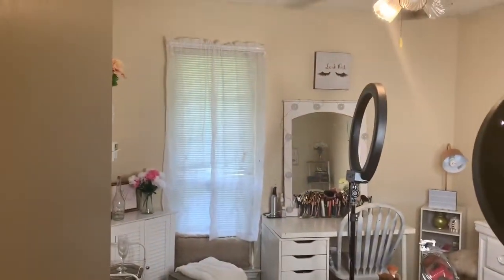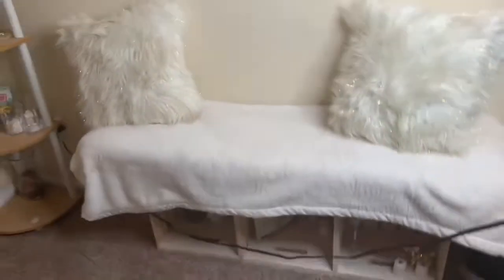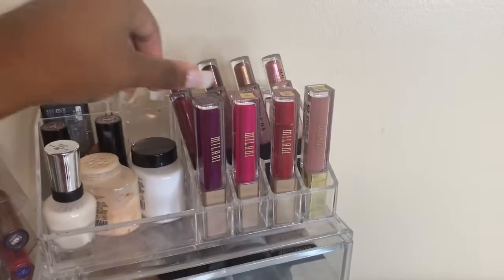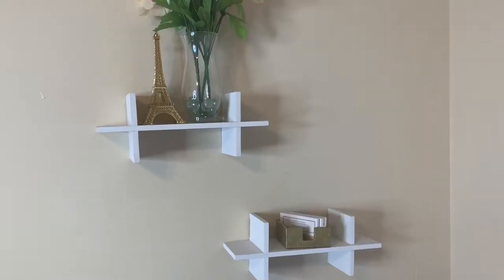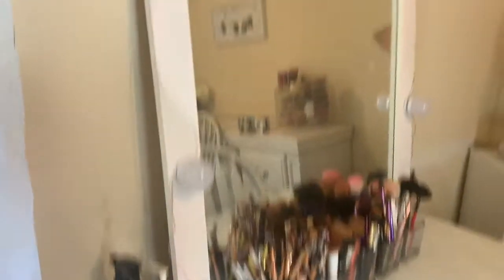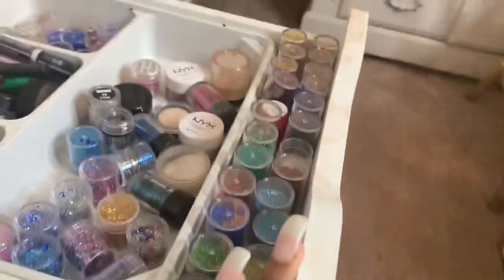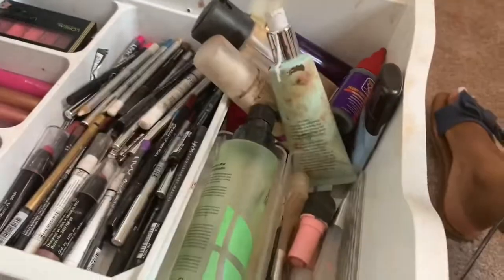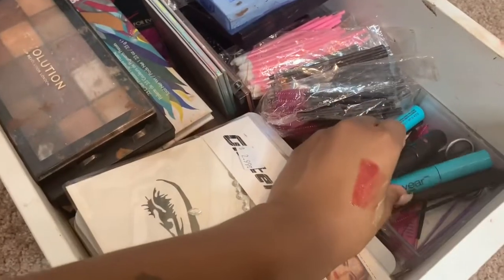BEAUTY ROOM TOUR/MAKEUP COLLECTION 2019 |Nicole Glamlife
This is my beauty room! Where i spend most of my time, and I’ve made it my own.. My beauty room Is always changing, because I get bored very easily lol, but I hope you guys enjoy

HI EVERYONE!!!

Let me know what would you like to see next, down in the comments. xo